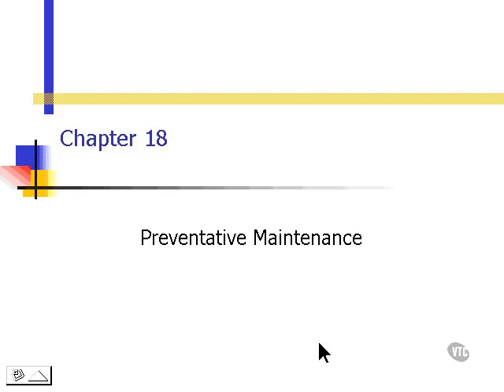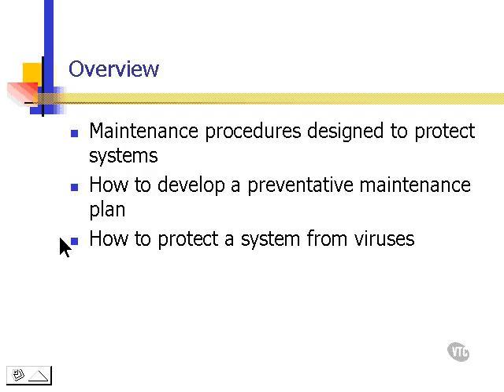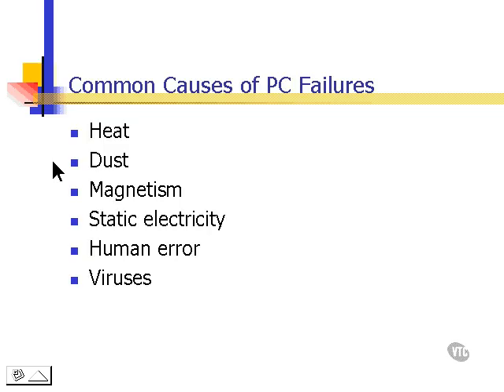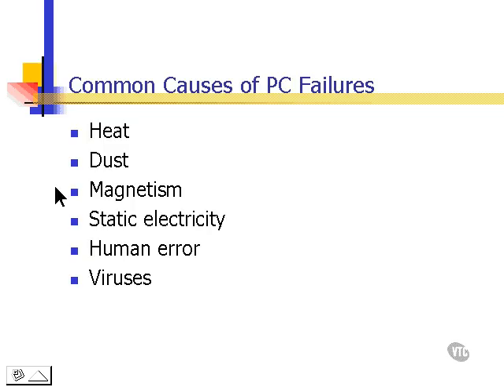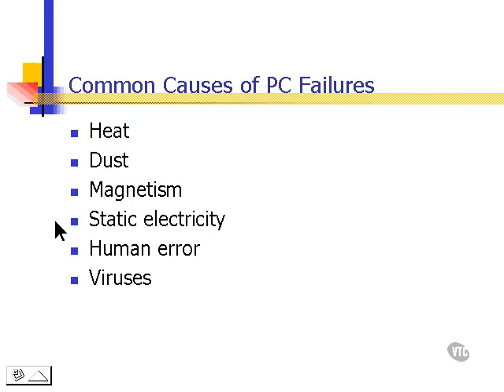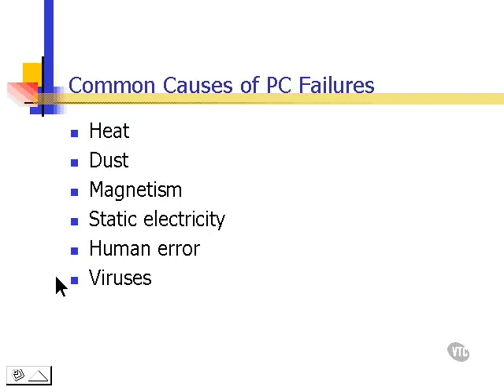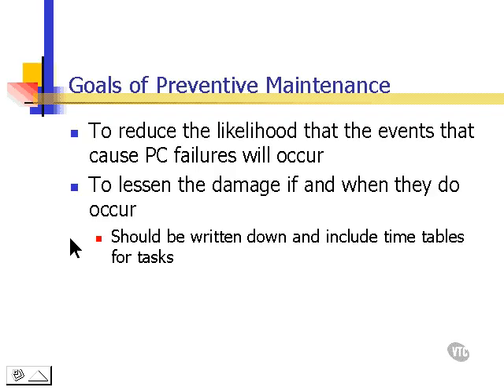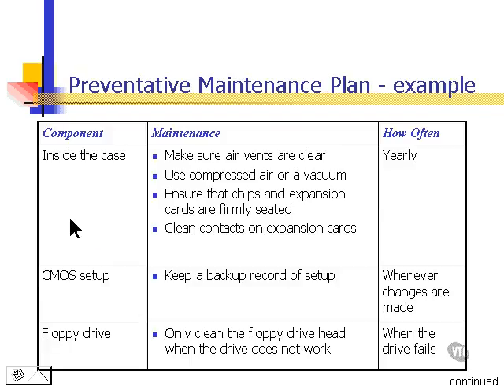A+ Certification Class [121]